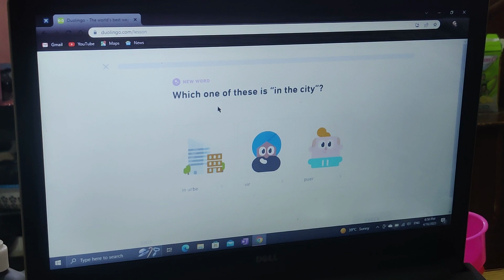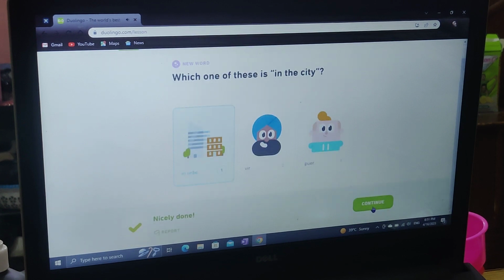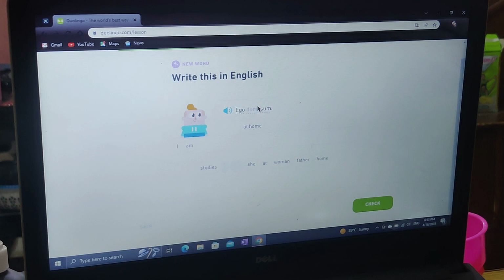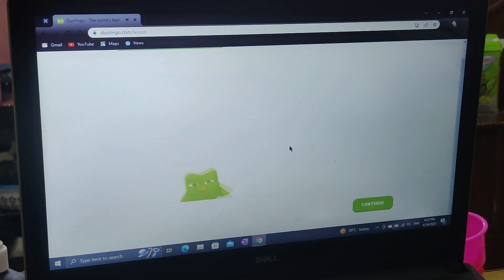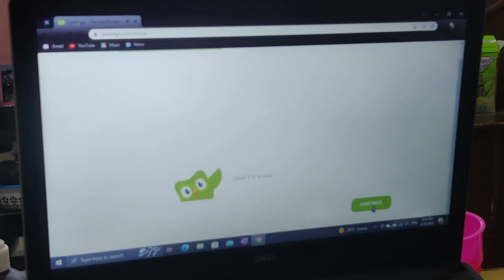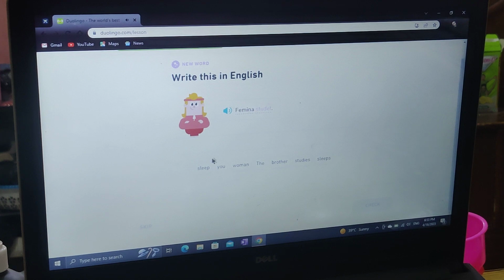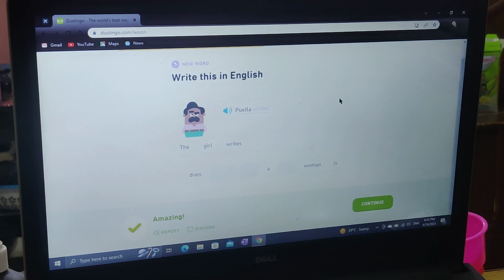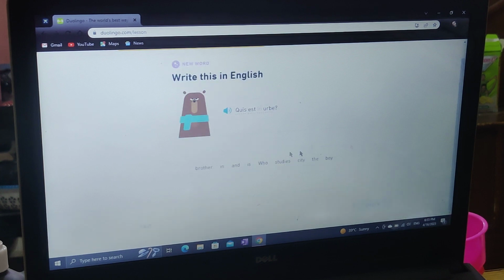learning latin day 3 (perfect performance without cheating)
this is somna!!..
if you wanna contact me then say "hii" on Instagram and suggest me if you want any video on any topic I've joined Instagram today (16 April 2023) so I hope you all will support me there as well
my I'd - @somna_huehue (Instagram)

I'm non medical student and I'm learning latin as well new vocabs of English!!